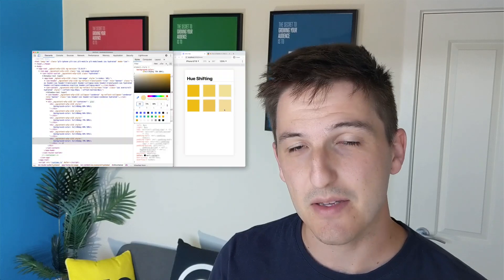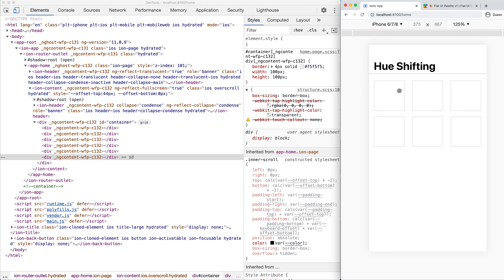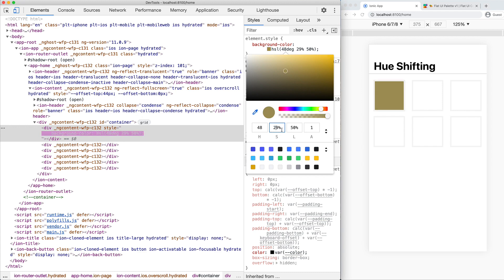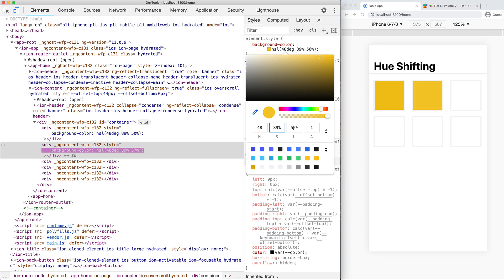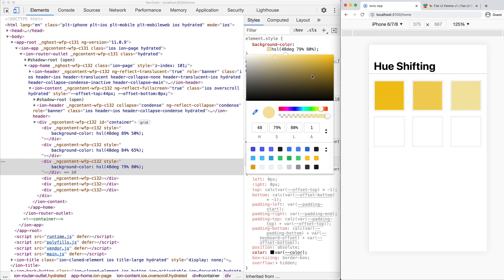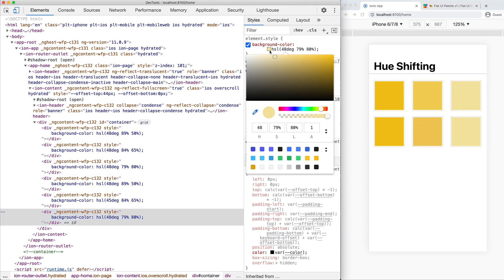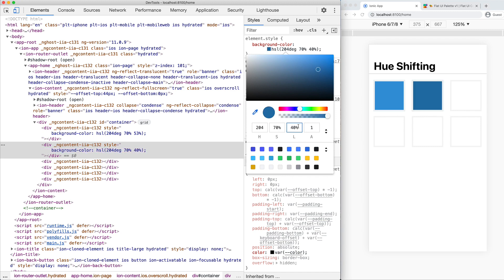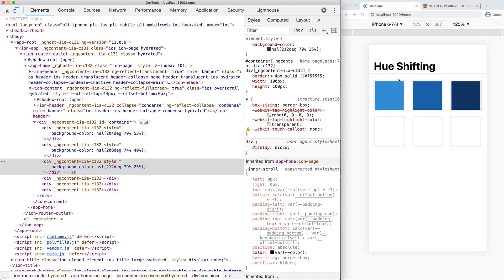How to INSTANTLY pick professional colors for your app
In this video, we cover a technique for creating shades of an existing base colour that look great without needing to understand a whole lot of colour theory.